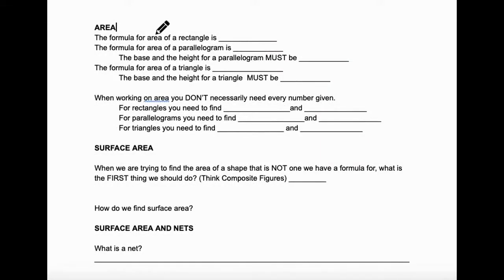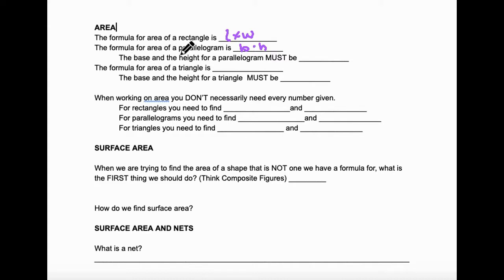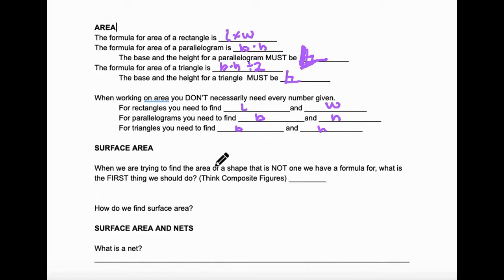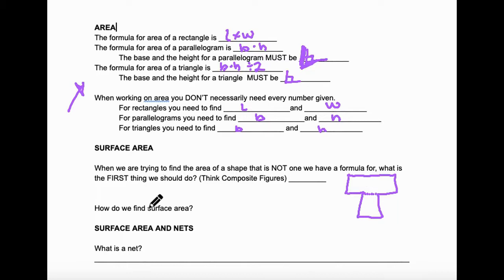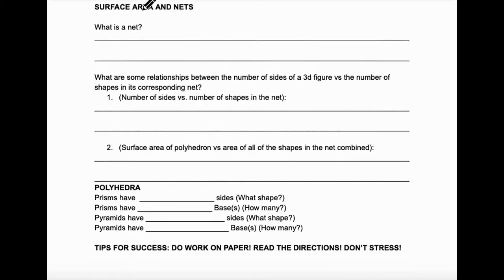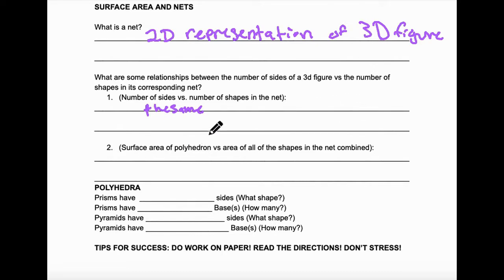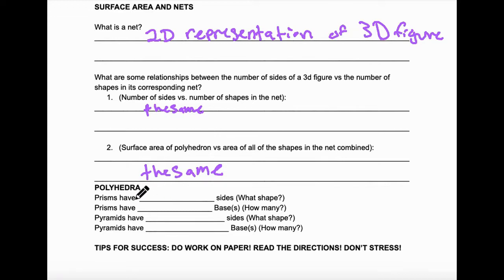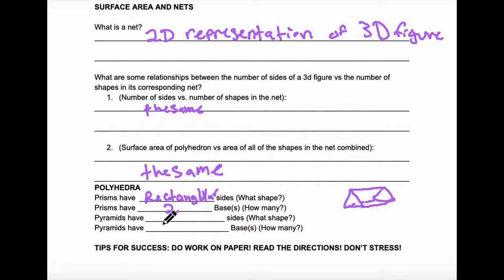Unit 1 Review Filled in